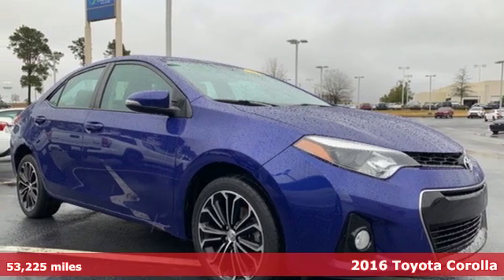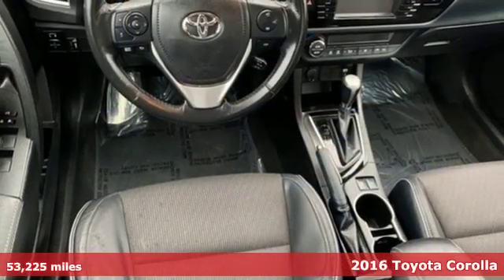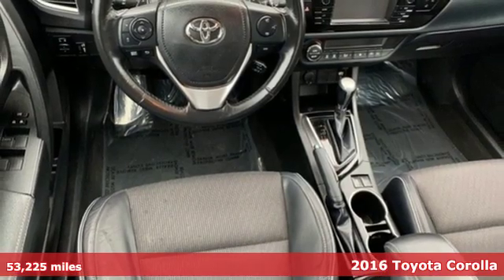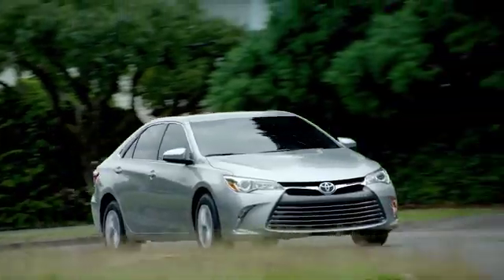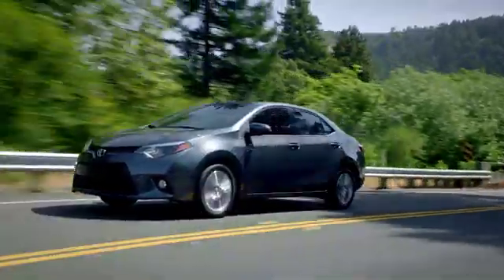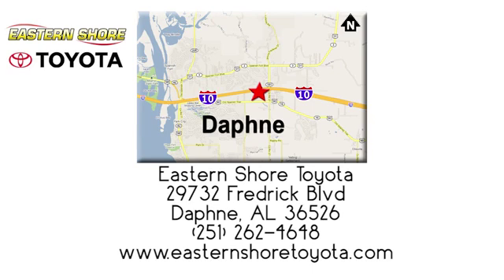Used 2016 Toyota Corolla Daphne, AL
Year: 2016
Make: Toyota
Model: Corolla
Trim: S
Engine: 1.8L I4 DOHC Dual VVT-i
Transmission: CVT
Color: Blue
Interior: Black
Mileage: 53225
Stock #: KP916649A
VIN: 5YFBURHEXGP444472
Clean CARFAX. Blue Crush Metallic 2016 Toyota Corolla S FWD CVT 1.8L I4 DOHC Dual VVT-i LIFETIME WARRANTY, LOCAL TRADE, CLEAN CARFAX, ABS brakes, Electronic Stability Control, Heated door mirrors, Illuminated entry, Low tire pressure warning, Remote keyless entry, Traction control.brbrLIFETIME WARRANTY. Recent Arrival!brbrAwards:br * 2016 KBB.com 5-Year Cost to Own Awards * 2016 KBB.com Best Buy Awards FinalistbrLIFETIME WARRANTY.

Address:
29732 Fredrick Boulevard